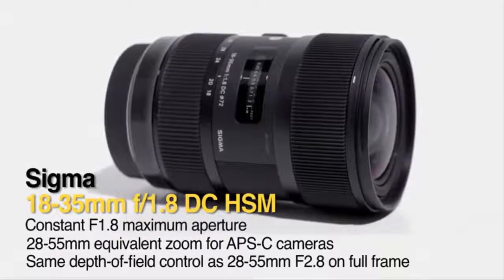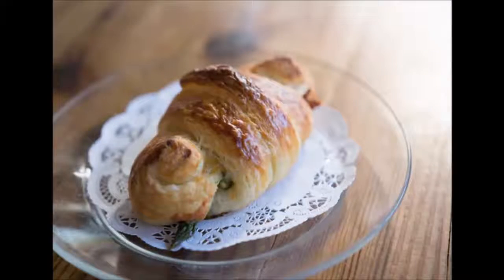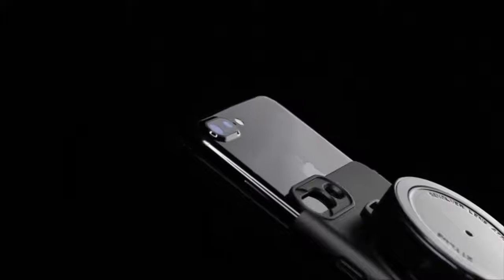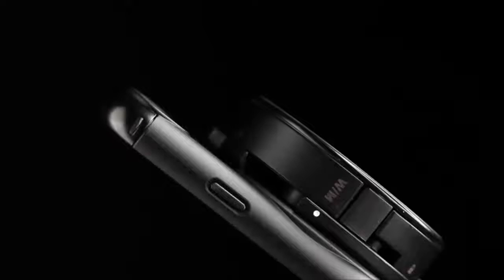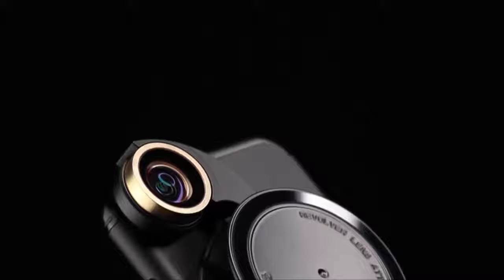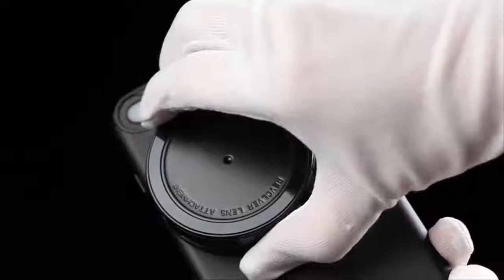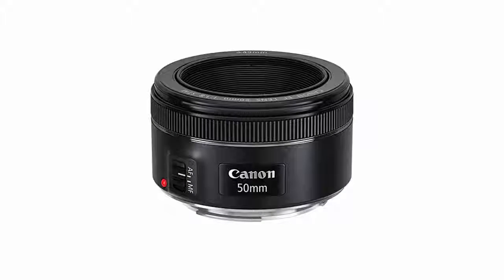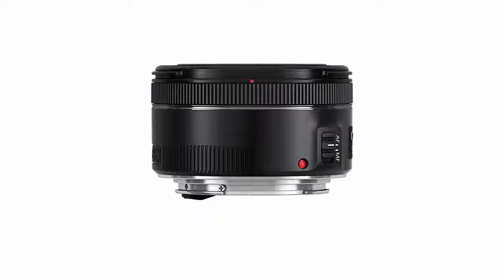2019 Top 3 Best Lenses for Cameras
Best  Lenses for Cameras:

3. Sigma 18-35mm F1.8 Art DC HSM Lens for Canon

2. Ztylus 4-in-1 Revolver Lens

1. Canon EF 50mm f/1.8 STM Lens

All of these videos in this channel belongs to the website owner and the product owner. It's not a Promotional Video we are doing here. Just trying to introduce some cool gadgets with the world.